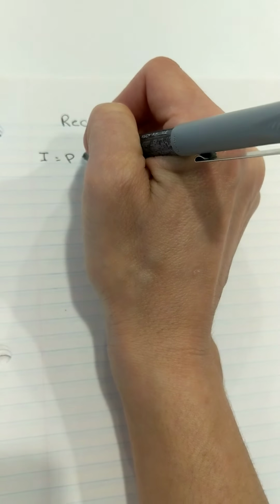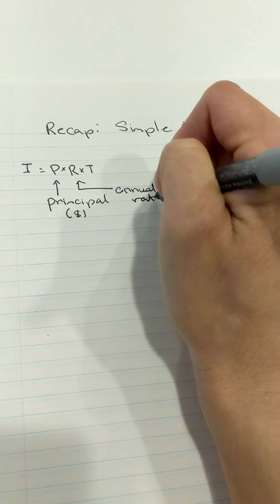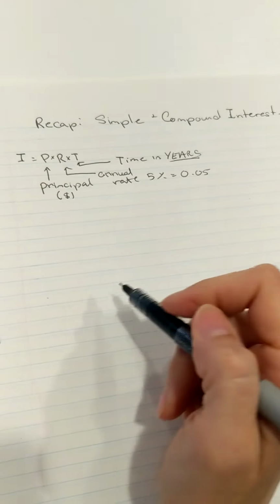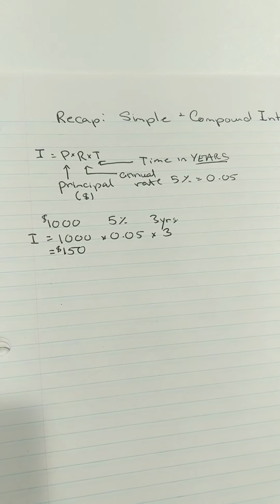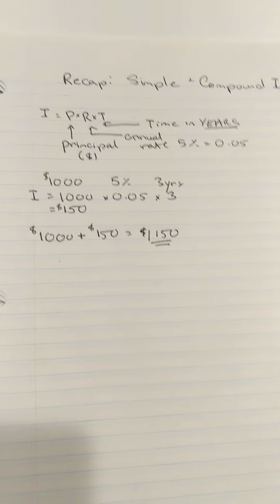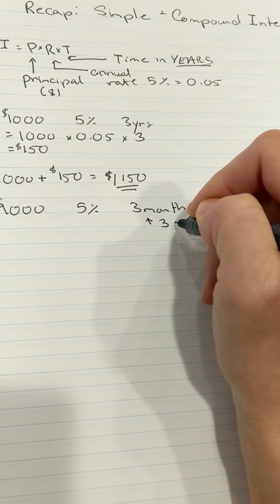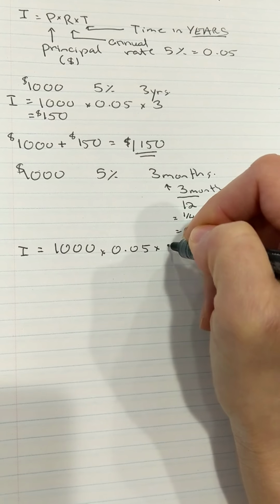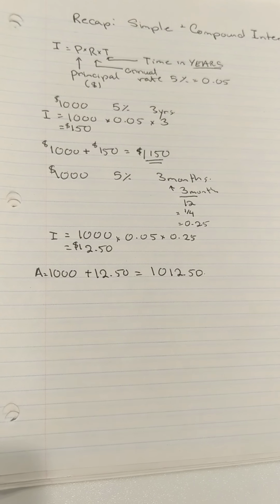Belvedere simple interest recap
A recap of simple interest